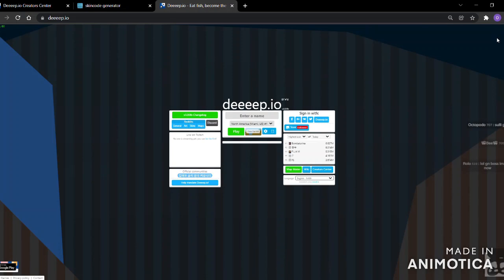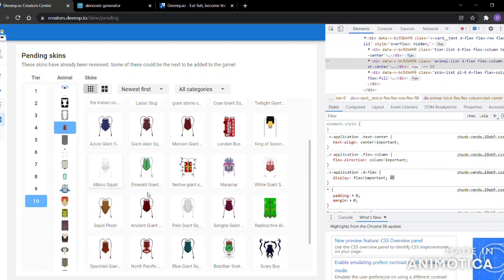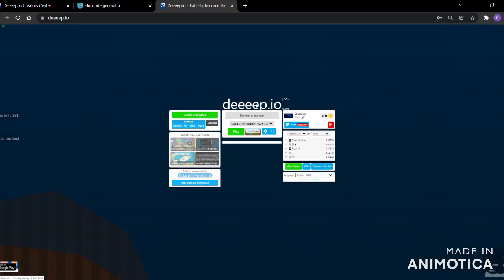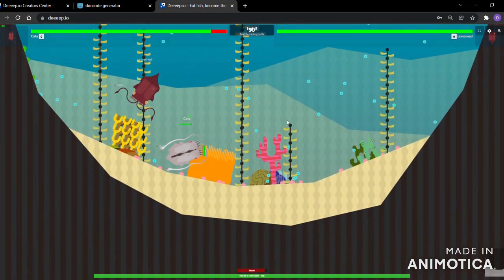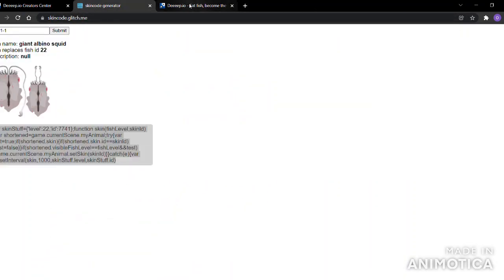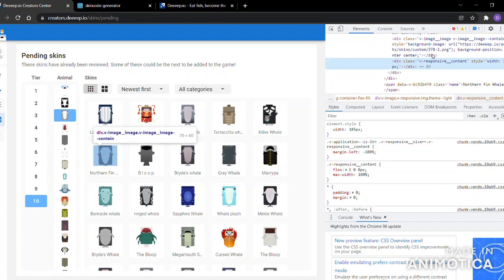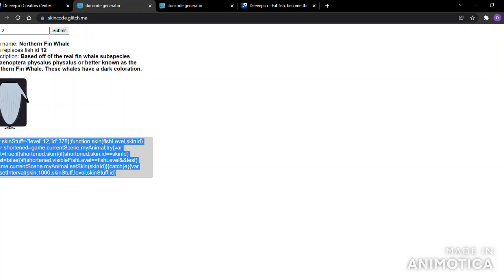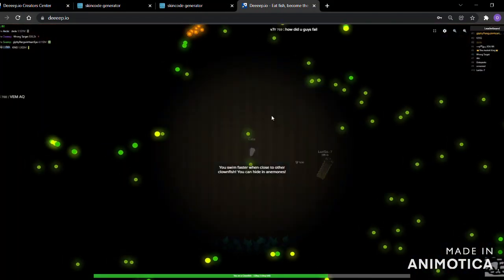How to use custom skins in deeeep.io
Thank you SLED for teaching me how to swap skins :)